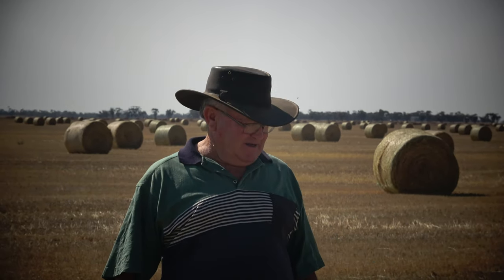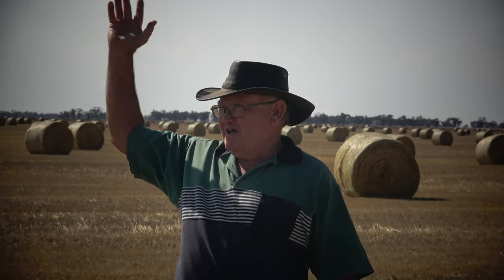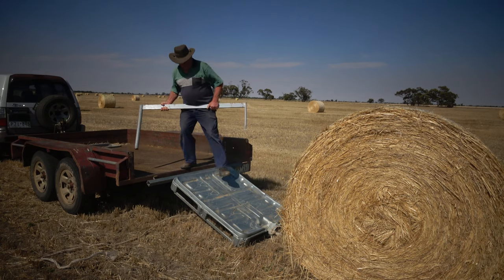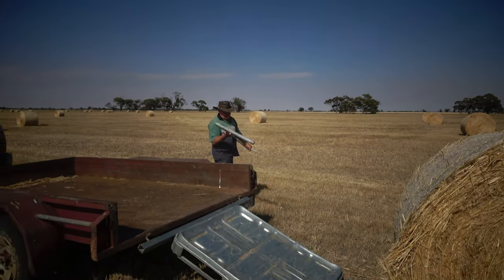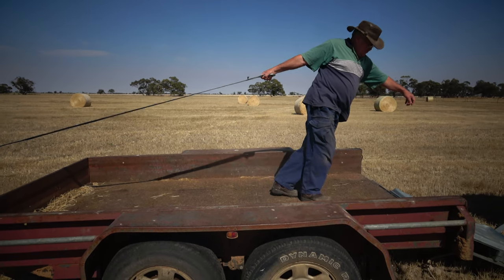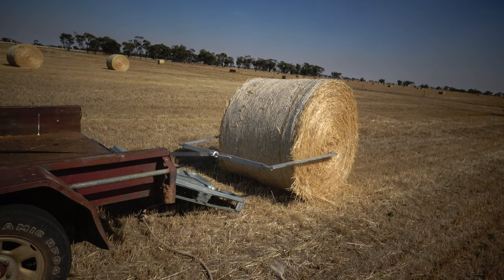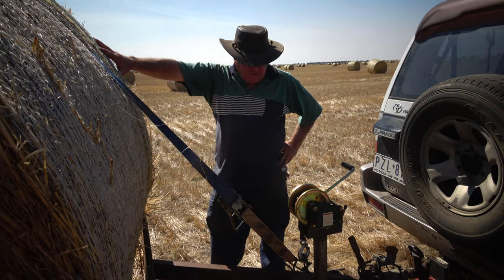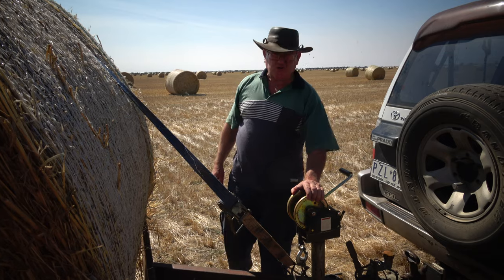A $300 round bale loader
Round bales of hay weigh almost half a ton. Normally a farmer requires a mechanical loader and a truck to move these bales. But what if you only want one bale, or you are a young farmer without much capital. This could be the invention for you.